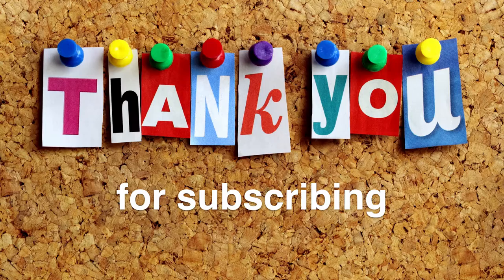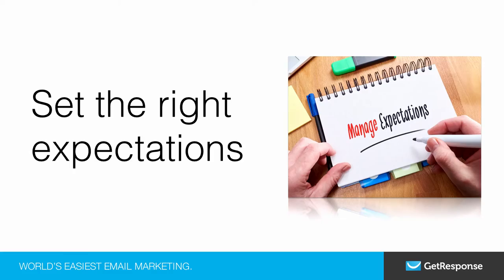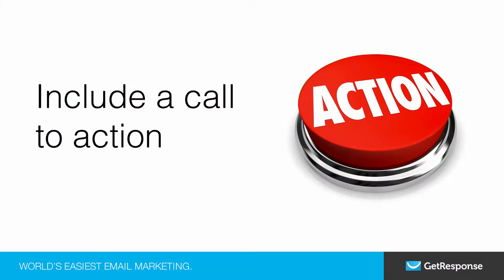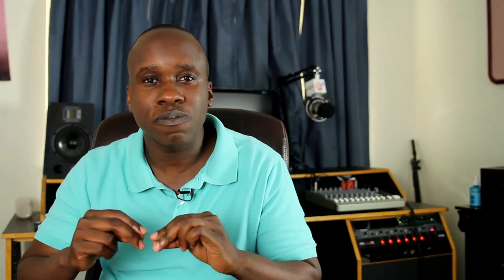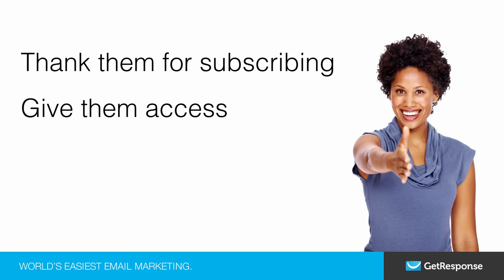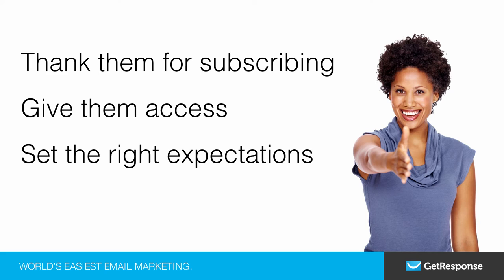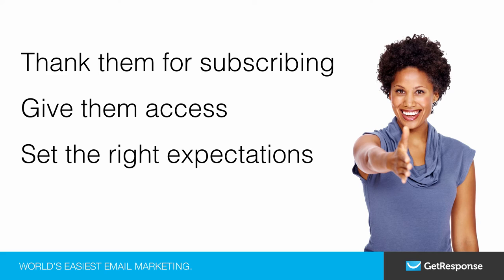How to Craft the Perfect Welcome Email with Leslie Samuel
Email Marketing 101 for Bloggers with Leslie Samuel - How to use the GetResponse WordPress plugin to get more leads. The mini-course includes five how-to video tutorials from Leslie, along with examples and fresh ideas for quick implementation.

✉️ Email Marketing
🤖 Marketing Automation
🌐 Landing Pages
📹 Webinars
💬 24/7 Live Support
👔 Enterprise